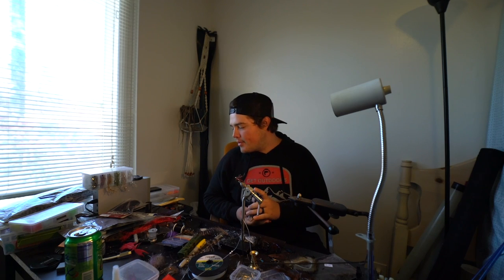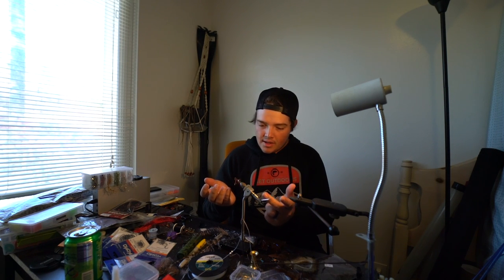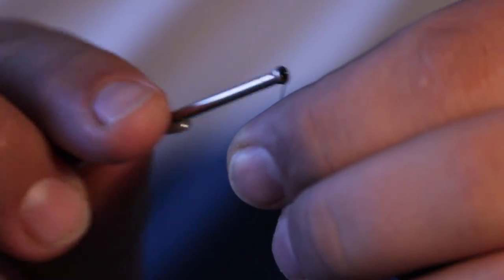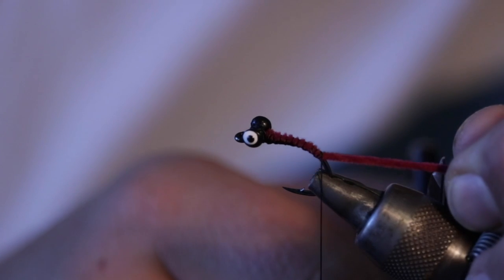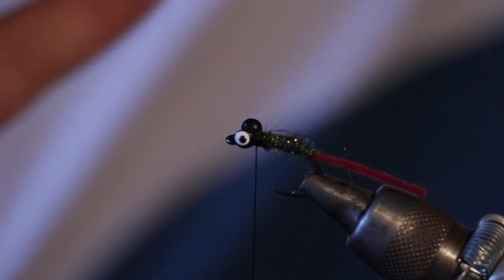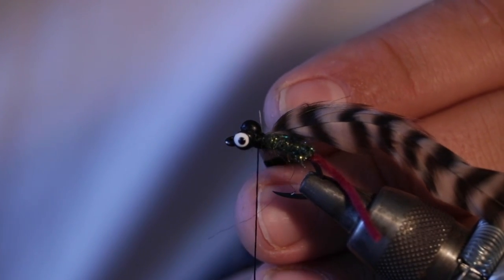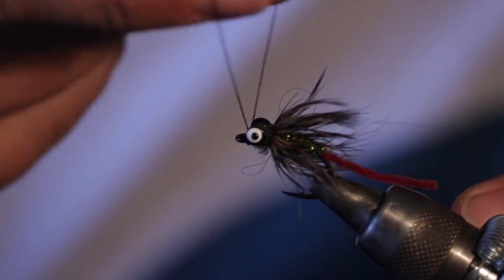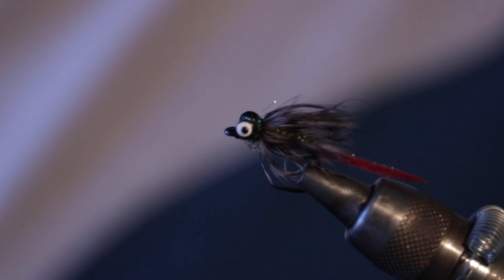John Montana's Carp Hybrid. The Best Carp Fly EVER.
Welcome back to fly tying Friday! This fly has caught almost every single carp I have ever landed. Tie Some. They're great.

Cortland Euro Nymphing Fly rods
Competition Euro Nymphing lines